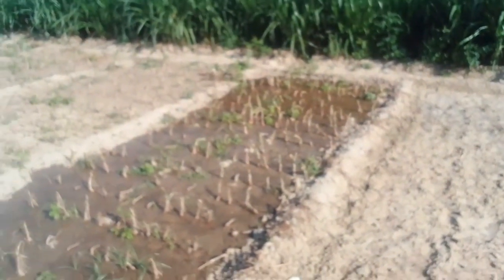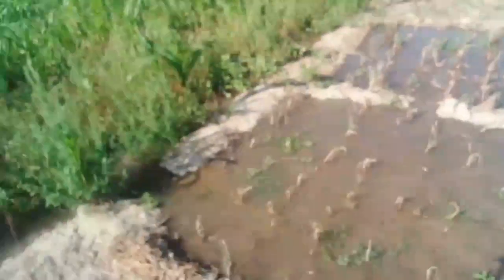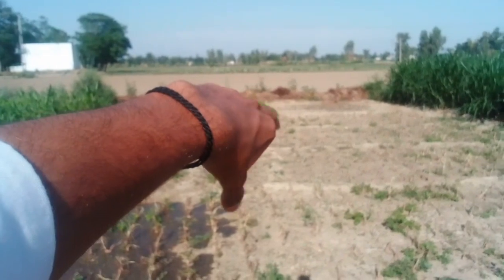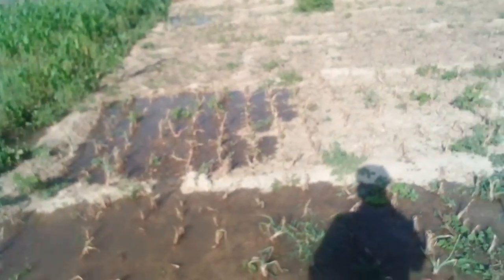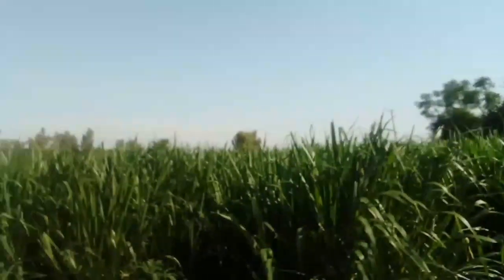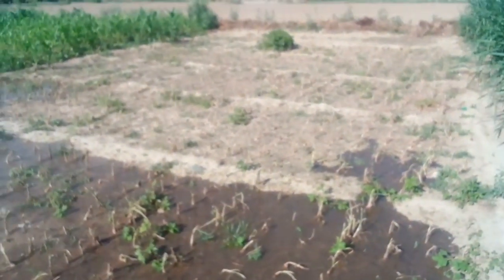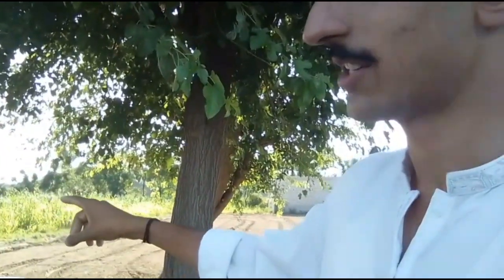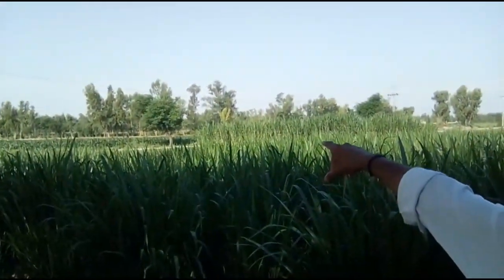AJ hum ne sabji ko Pani lagaya